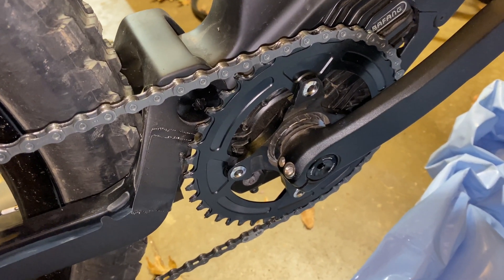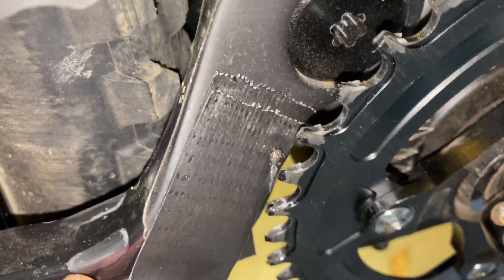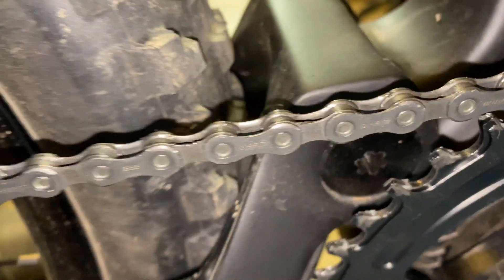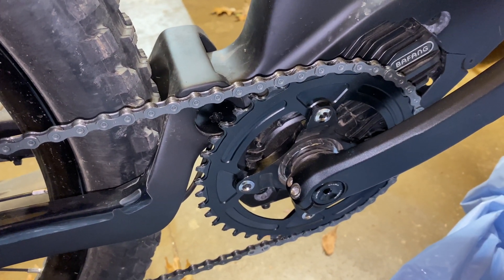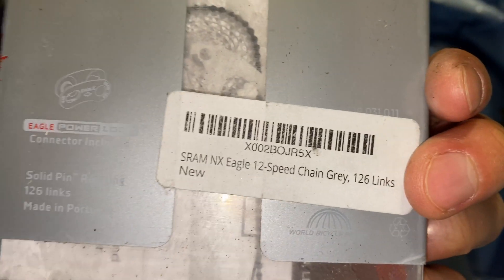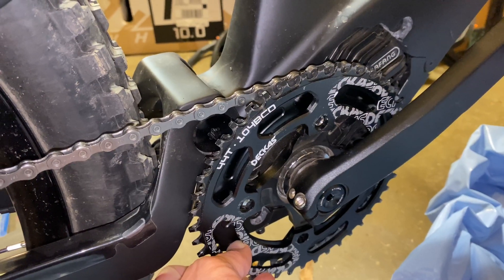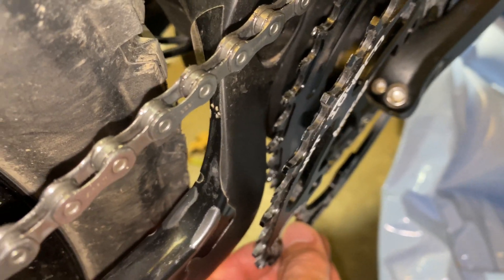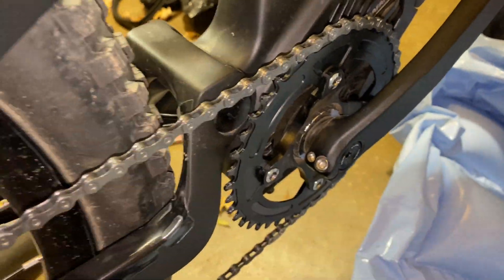42T Narrow-wide Chainring on a Luna Cycle X-1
Measuring top speed and testing to see if the pedal assist on the M600 still functions past 25mph. I bought this 42T narrow-wide chainring on eBay for $14.99 shipped.